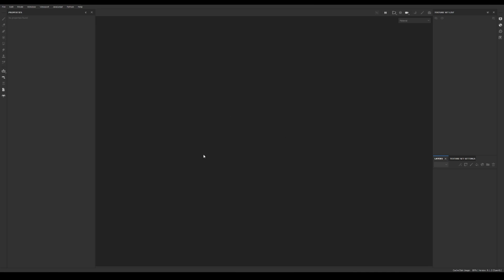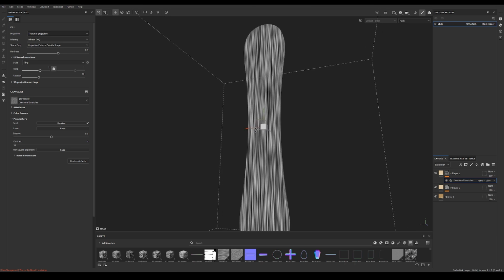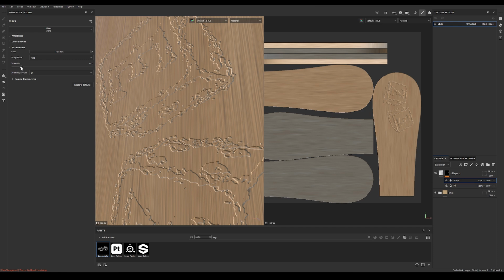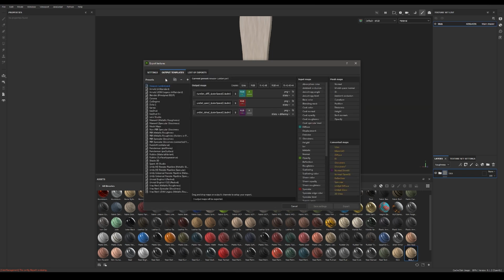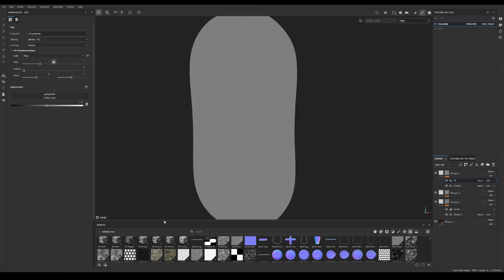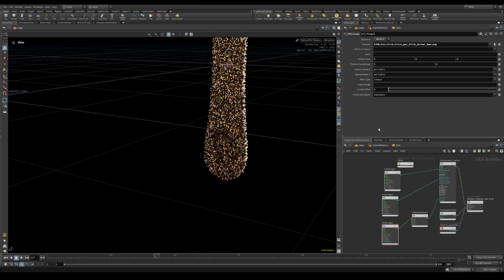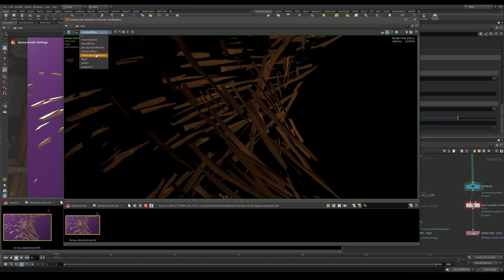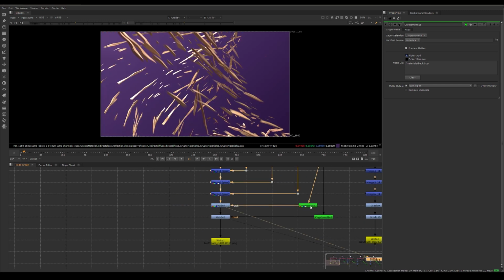Create an Ice Cream commercial in Houdini - 04 Textures & Rendering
Final part of the project is out!